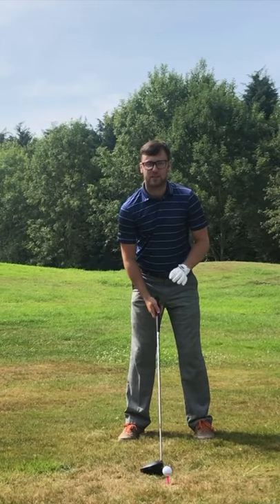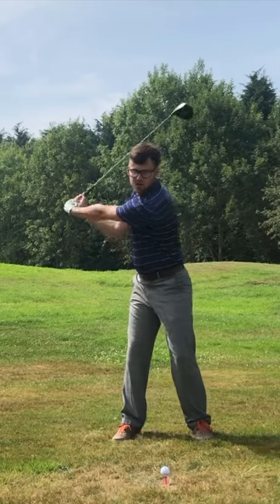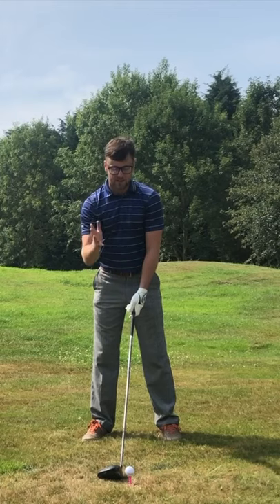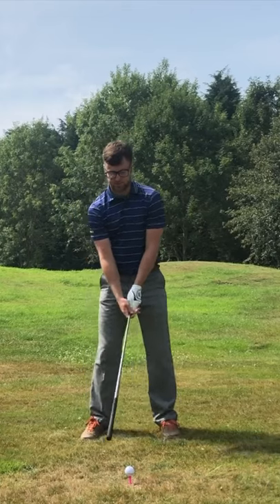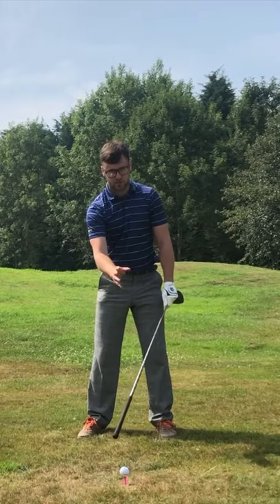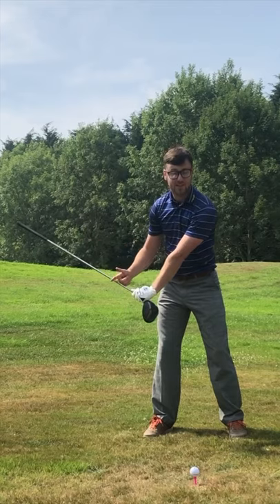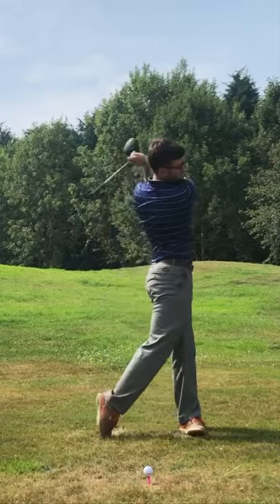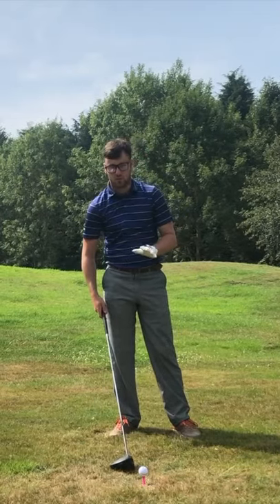HOW TO INCREASE YOUR CLUBHEAD SPEED IN UNDER 60 SECONDS!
Want to learn how to increase your clubhead speed and hit the golf ball further? With this quick tip and drill, you'll have a better understanding of where you need to generate this speed and how to do it. Enjoy the video!

Also, a link to my website for all your Strength + Fitness needs to help you improve your golf game: